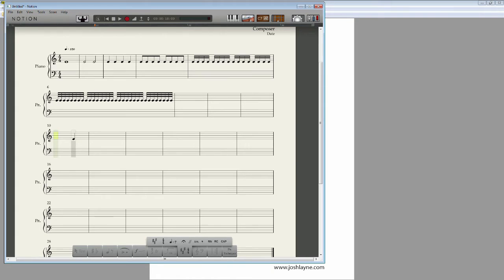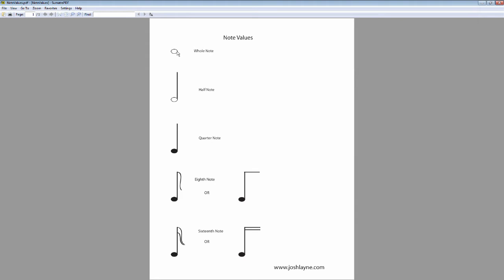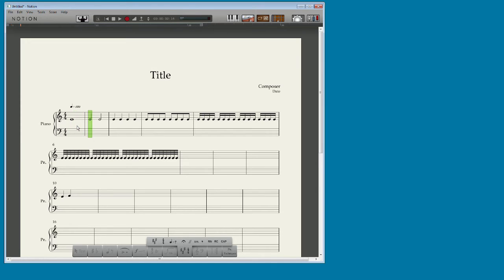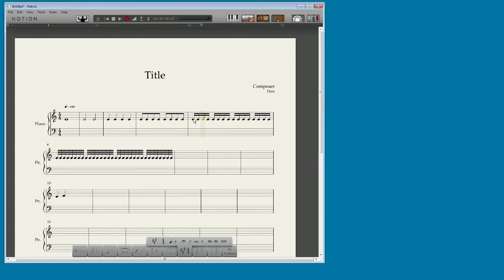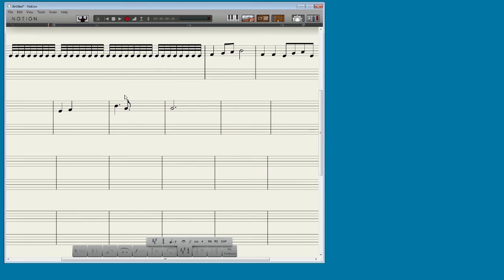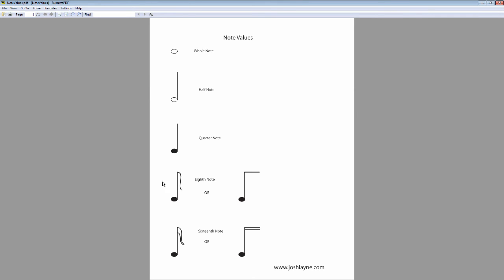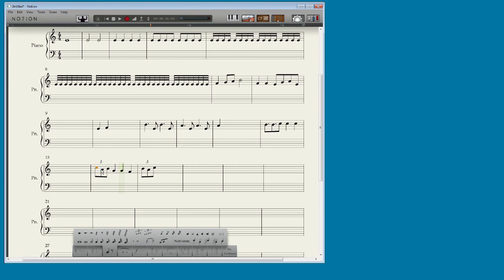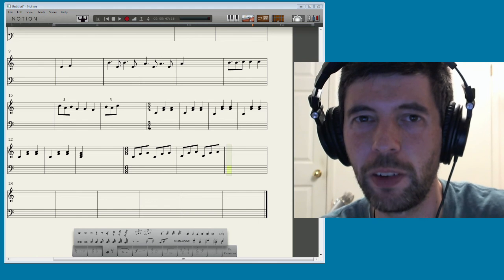How to read music part 2 - Rhythm! Harp Tuesday ep. 80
In this episode of Harp Tuesday I finally (!) finish my look at how to read music.  In December of 2010, for my fifth episode of Harp Tuesday, I talked about how to decipher notes on the printed page and translate them into which strings to play on the harp...  In this episode I talk about the other aspect of written music - Rhythm!

This was a tricky episode to put together, and I'm still not sure how much sense it makes, but if you're trying to learn to read music hopefully this will help!

You can download the PDF sheet showing what shape equal what note duration (Whole note, half note, etc.) at my

Get free sheet music and stay up-to-date on what I'm doing by signing up to my email newsletter

Harp Tuesday is once every two week video series about the harp. An easy to navigate list of Harp Tuesday episodes can be found